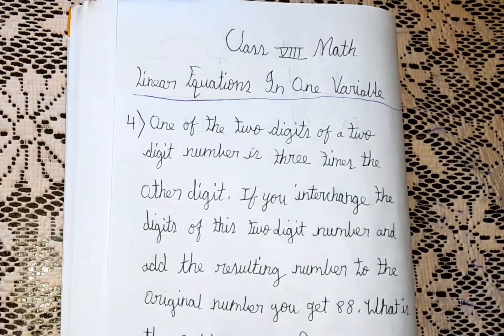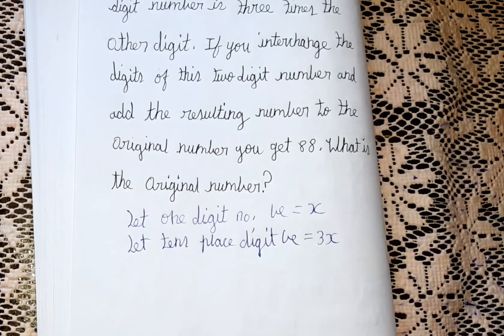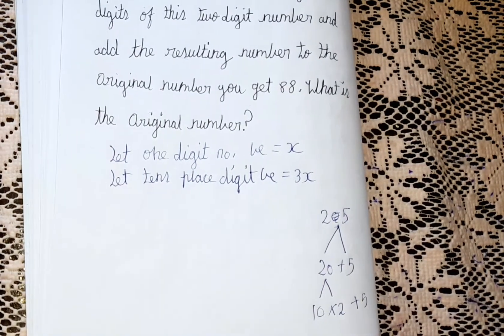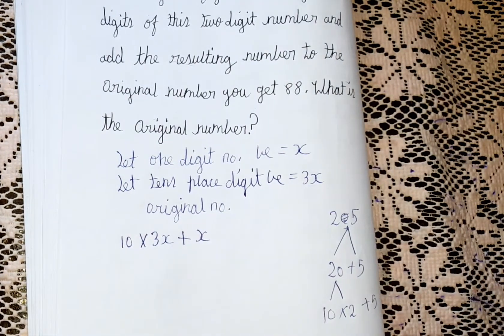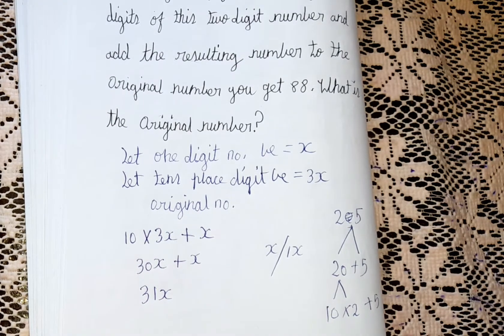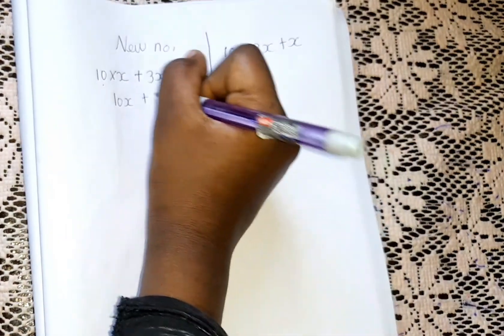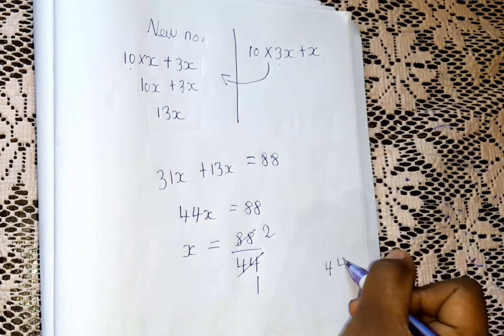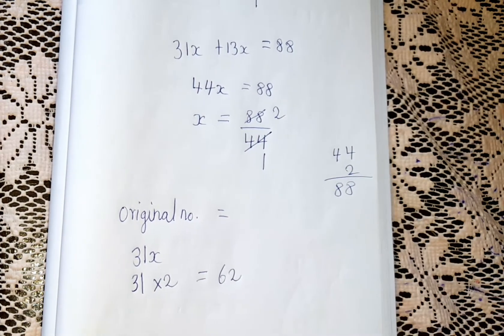Ex 2.4 q4 Chapter 2 Linear Equations In One Variable CBSE 8th Math NCERT Syllabus in English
This video is about Linear Equation In One Variable . In this video I have solved ex 2.4  q4  of chapter 2 that is Linear Equation In One Variable  .

In Linear Equation In One Variable  lesson we would mostly have question based on equation  .

So in Linear Equation In One Variable lesson we have two exercise if you guys want to watch those videos click the below link 👇